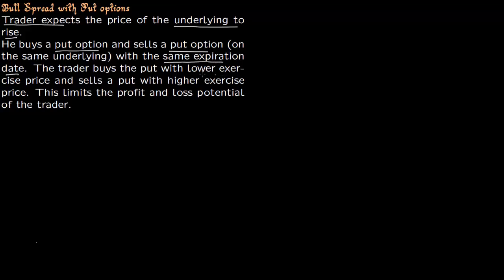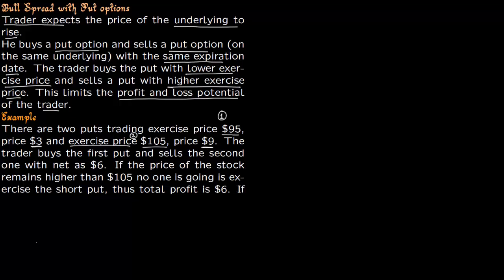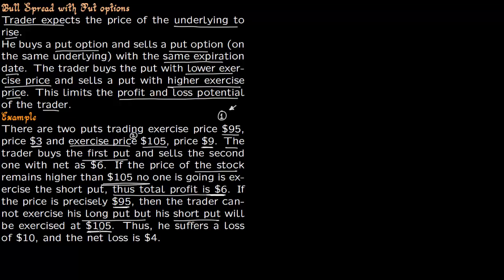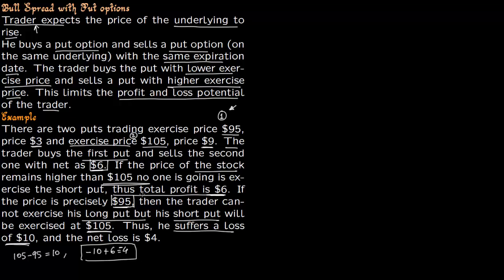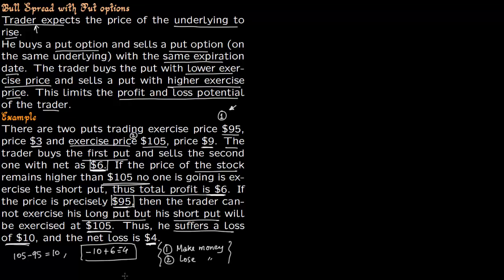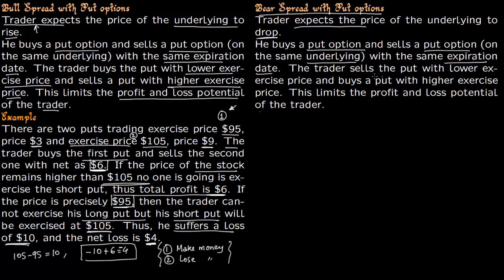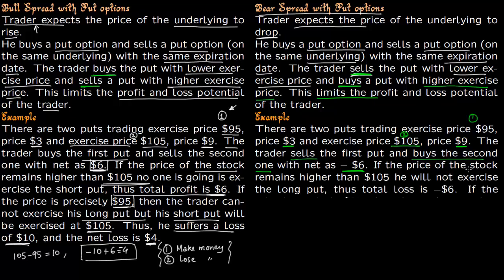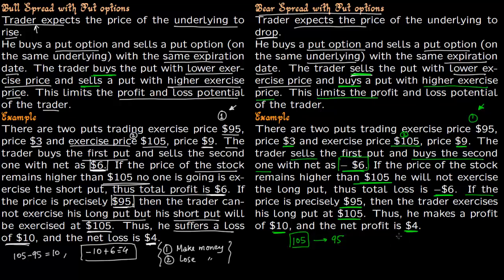Opt1 2 6 Bull and Bear Spread with Put Options